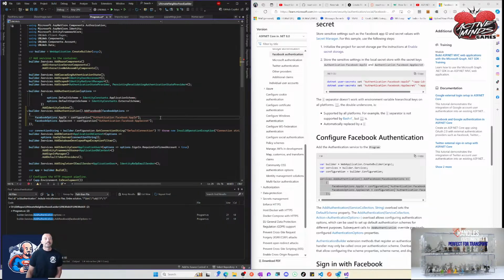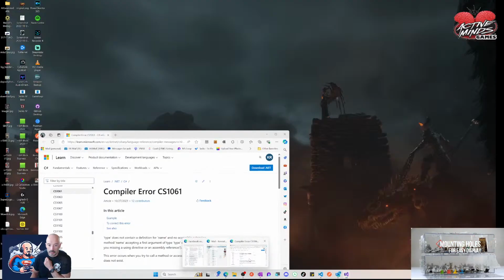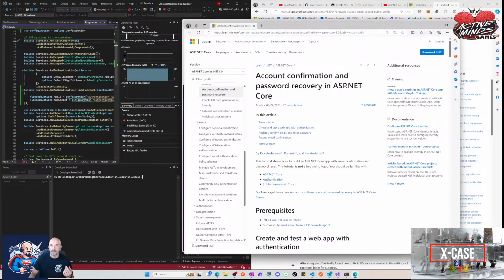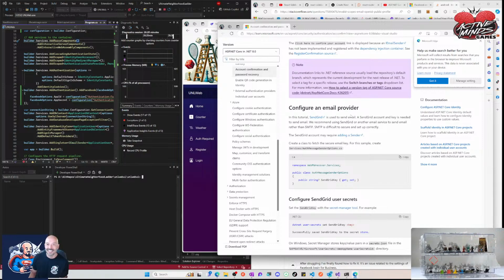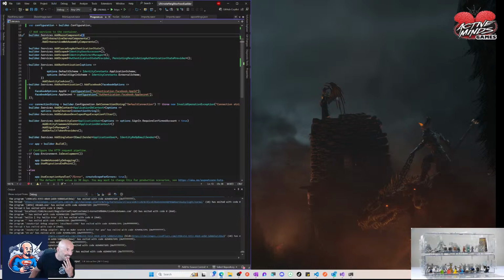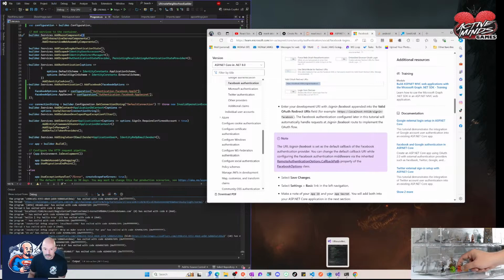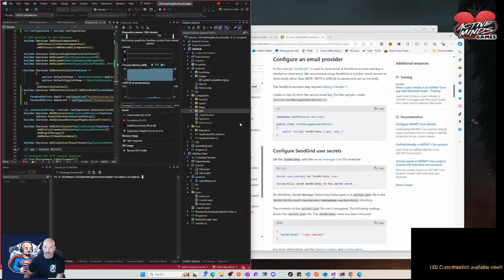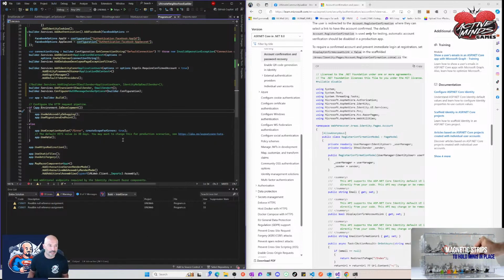Programming: Blazor vs React/NextJS ...Applying Auth to -Pt2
Practicing through Practical application

NOTE: DO NOT include the period in the Logic App Condition Name.

My Setup:
PC: Surface Pro 8 32GB i7
Mic: Fifine, Ofusho Ear Buds
Cameras: Logitech C922, C920